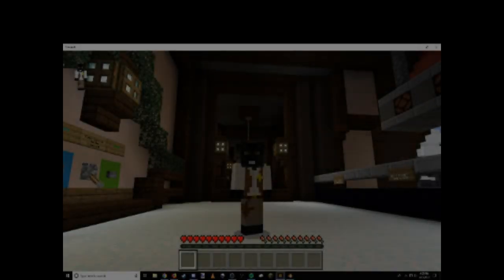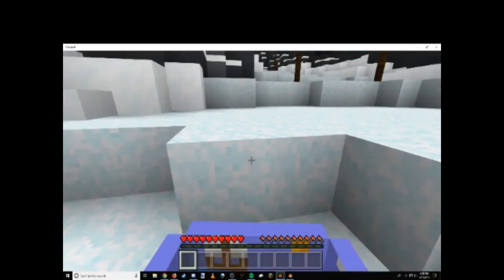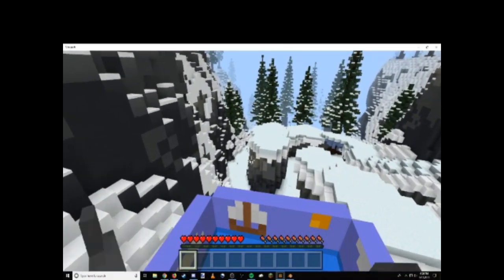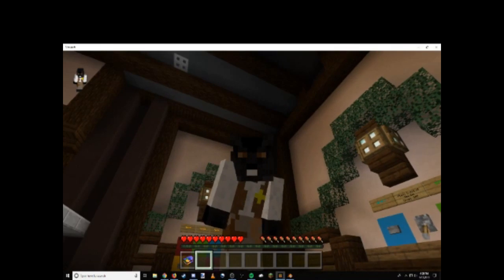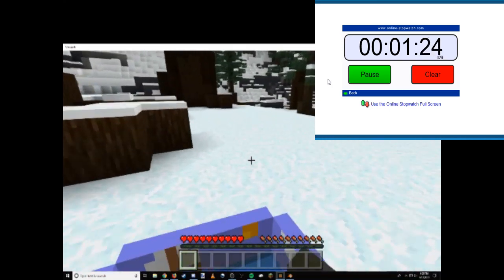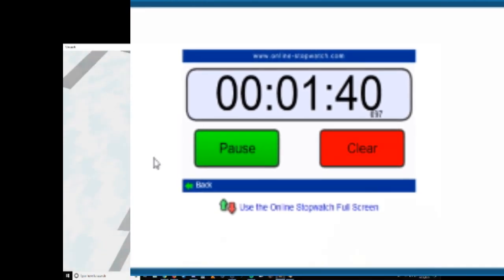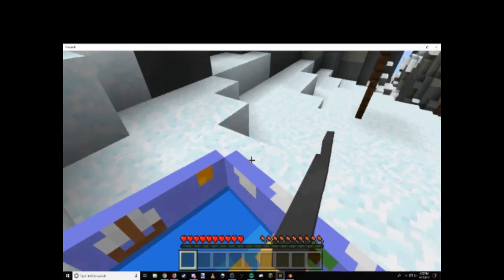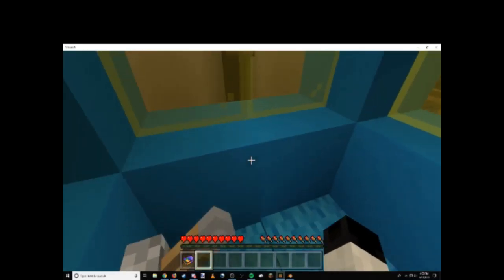Timed Sledding | "Ready Sled Go" by Noxcrew | Minecraft Windows 10 Edition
A few months ago, CrescentTheWerewolf, MadLandon (May have been someone else), and I played on this map. I finally downloaded it for myself to see how fast I could go when timed.